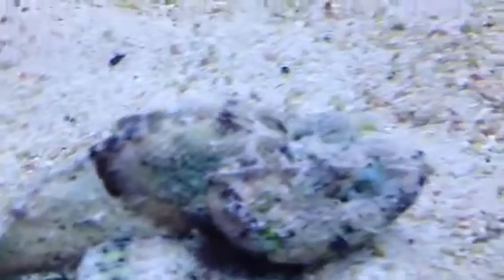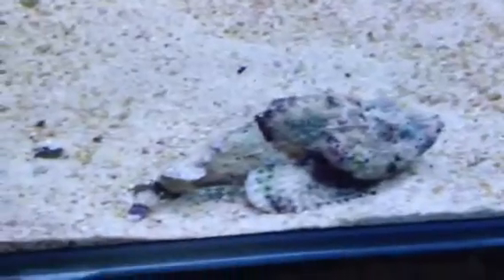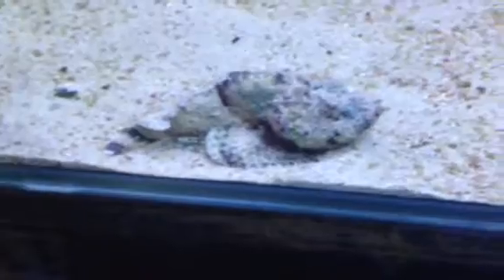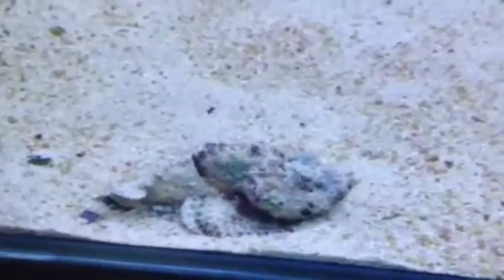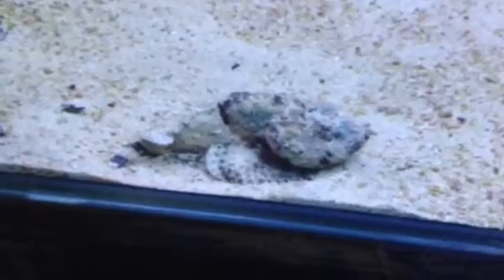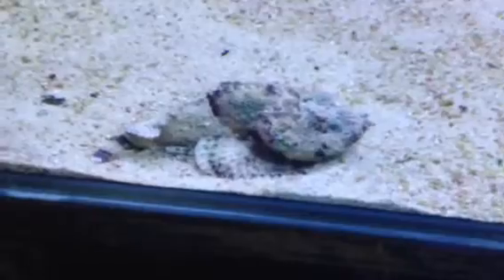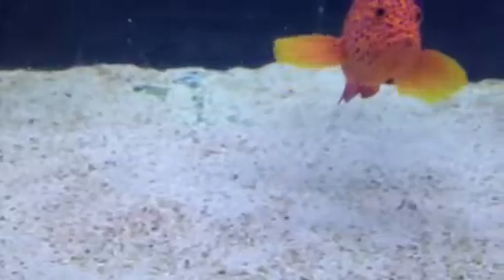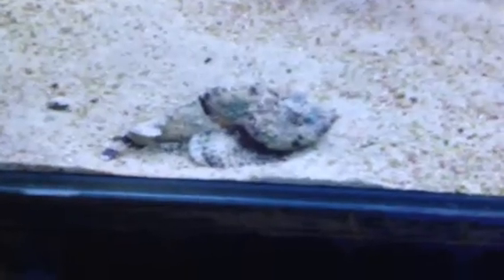Reef stonefish are something different to keep!